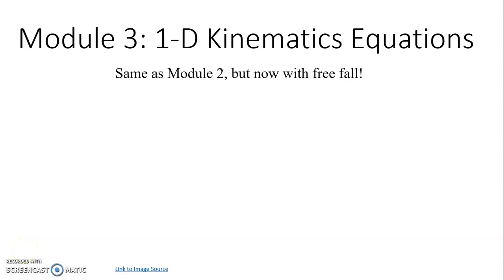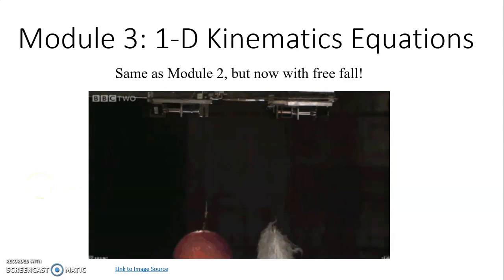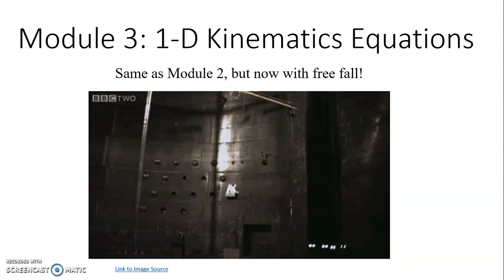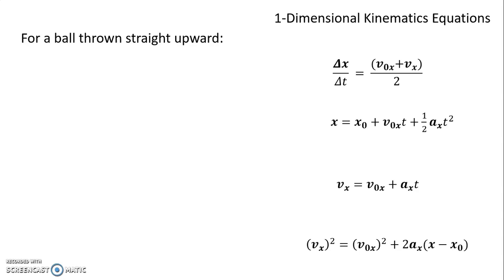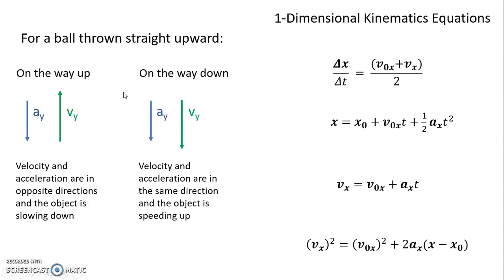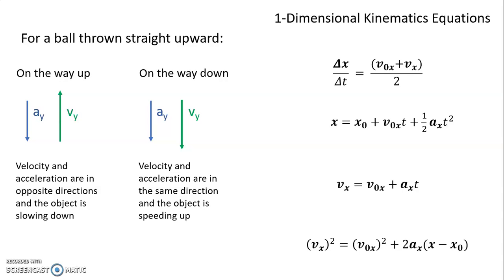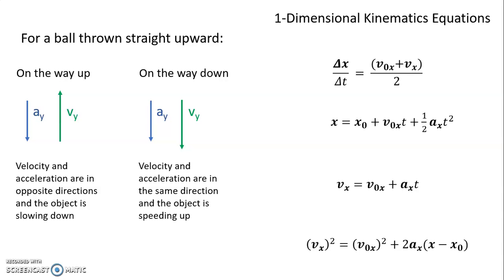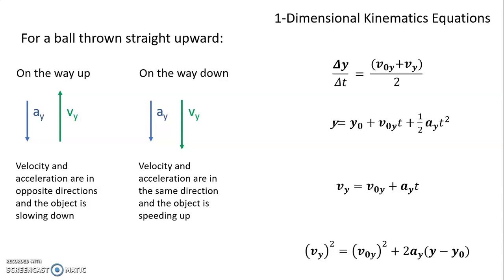3 00 Introduction to Module 3